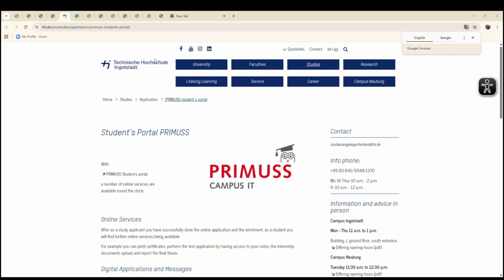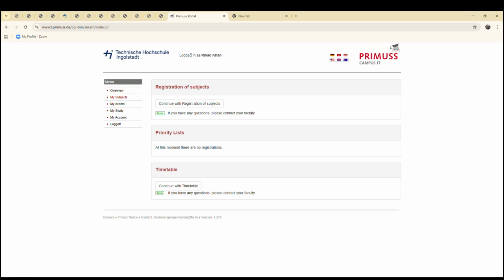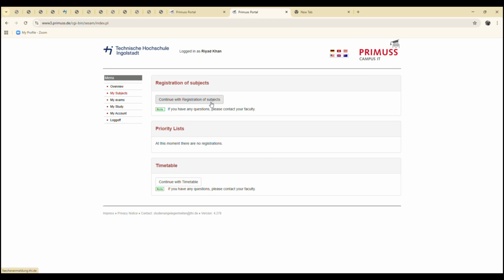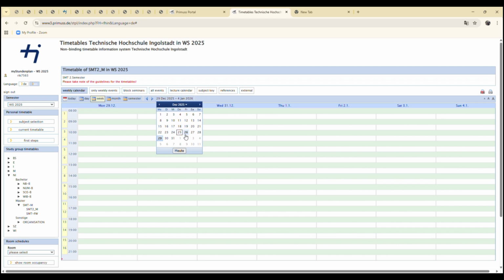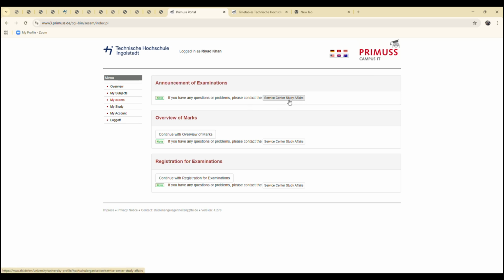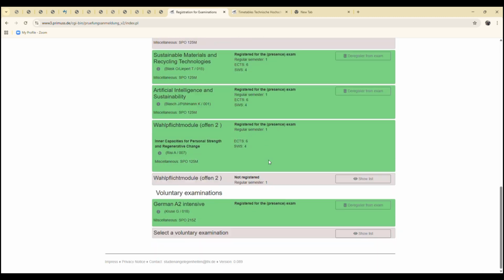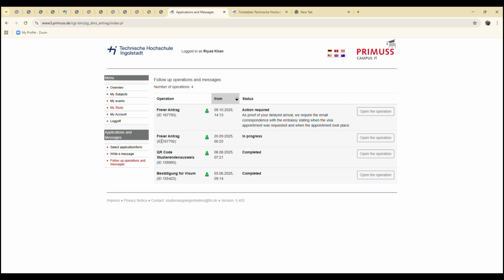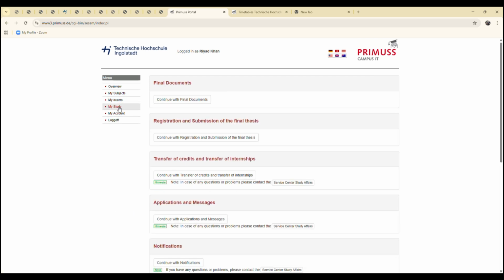HOW TO USE THI (Technische Hochschule Ingolstadt )PRIMUSS Portal | Update, Login & Submit (A to Z)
❌ Confused about the THI PRIMUSS Student Portal?
➡️ This video explains how to use and update the PRIMUSS portal of Technische Hochschule Ingolstadt (THI) from A to Z.

In this complete student guide, you’ll learn:
➡️ What PRIMUSS is and why it matters
➡️ How to log in to the THI student portal
➡️ How to update personal & academic details
➡️ Where students usually make mistakes ❌
➡️ How to submit updates correctly and confirm status

This tutorial is perfect for new and existing THI students, especially international students in Germany 🇩🇪.

✅ Simple explanation
❌ No unnecessary theory
➡️ 100% practical walkthrough